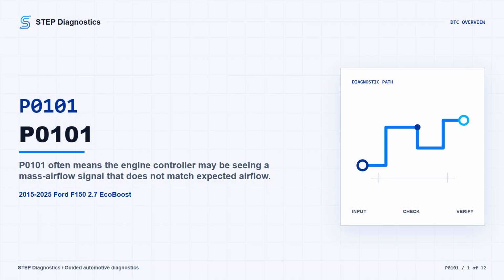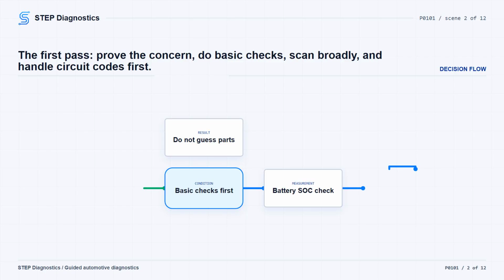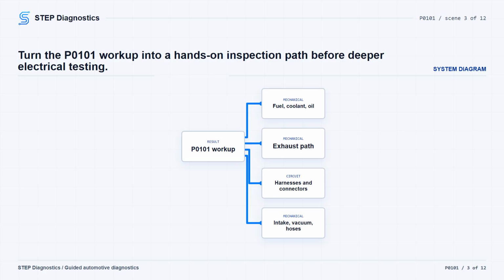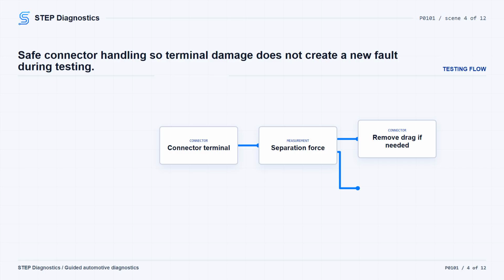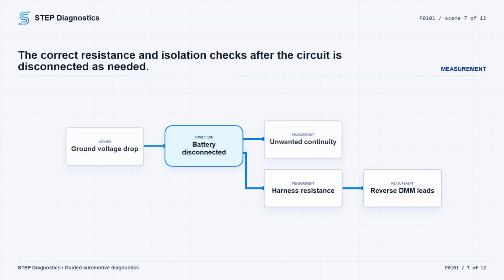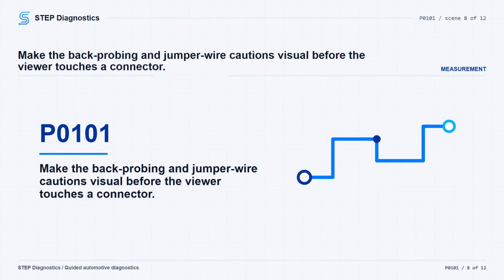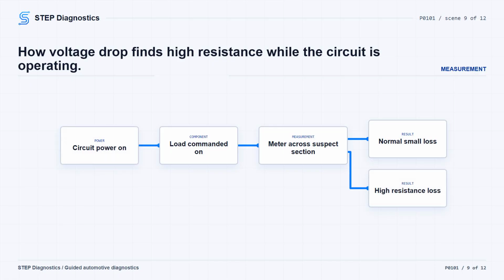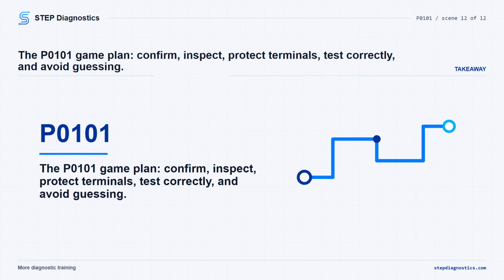P0101: P0101 Diagnostic Guide | 2015-2025 Ford F150 2.7 EcoBoost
P0101 often means the engine controller may be seeing a mass-airflow signal that does not match expected airflow.

What you may notice:
- The vehicle may hesitate or feel low on power.
- It may idle rough or stall in some cases.
- Fuel economy may be affected.
- The check engine light may be the only noticeable symptom.
Possible fault areas:
- Possible air intake leaks or restrictions.
- Possible vacuum line or hose problems.
- Possible mass-airflow sensor signal, connector, or wiring concerns.
- Possible engine condition issues that can affect measured airflow.
This video follows a practical diagnostic sequence and keeps the important measurements and decisions in order. P0101 should be approached as an airflow performance diagnosis, with basic checks and circuit discipline completed before any repair decision.